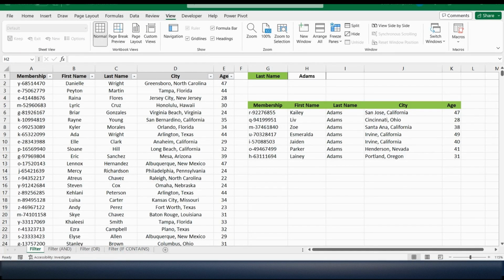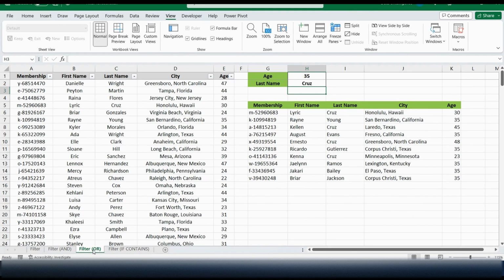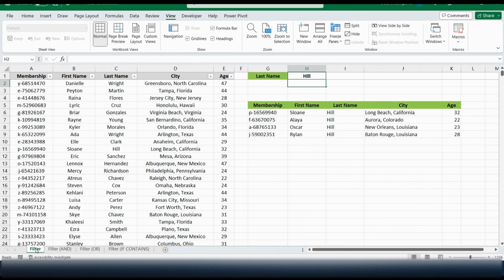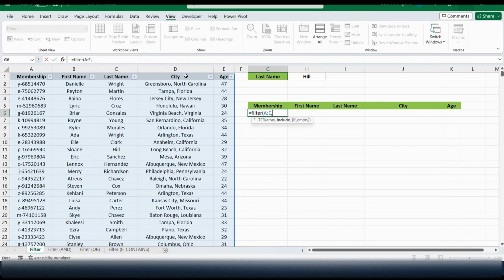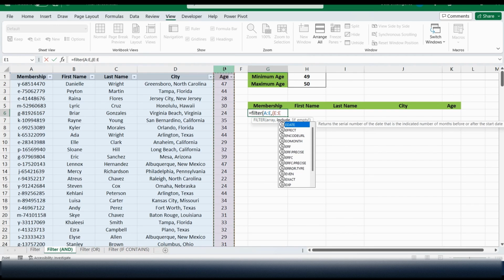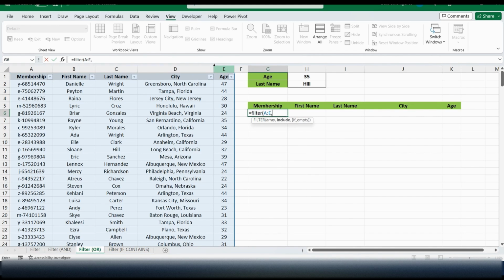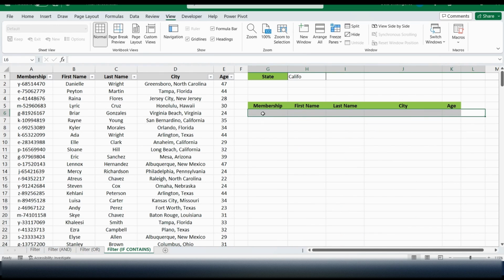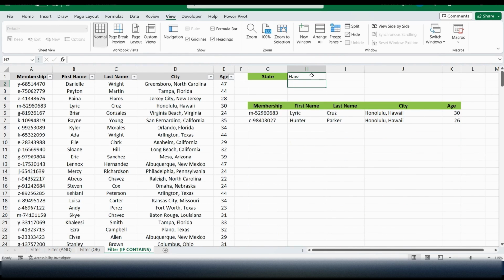Filter(Contains) Filter(AND) Filter(OR)... Everything you need to know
Learn how to use the new FILTER Function in EXCEL.
Filter data and tables using multiple conditions including:

Filter(AND)
Filter(OR)
Filter(CONTAINS)

File Location: